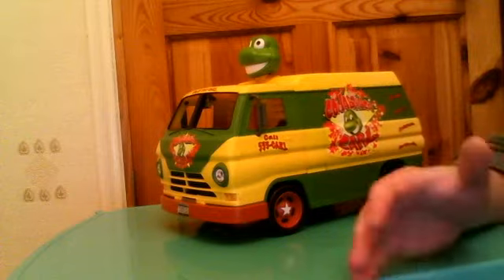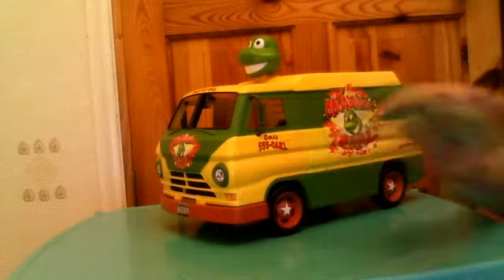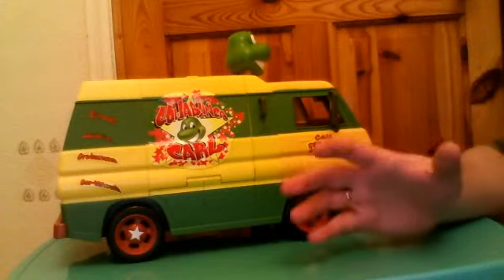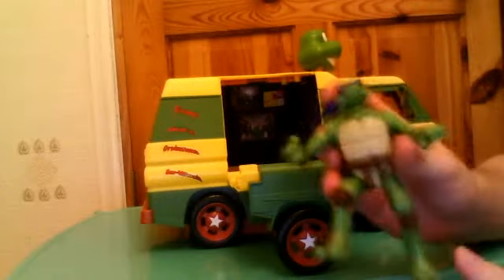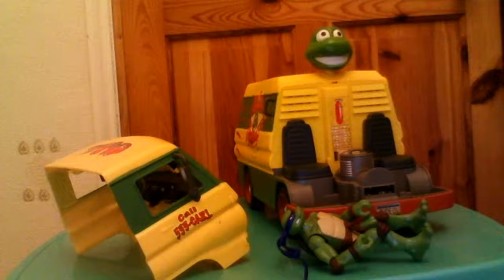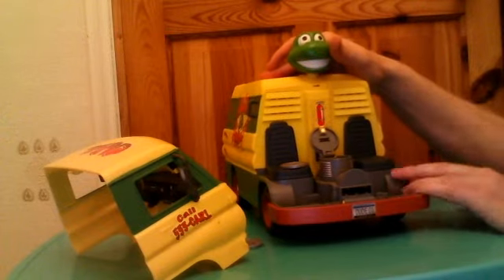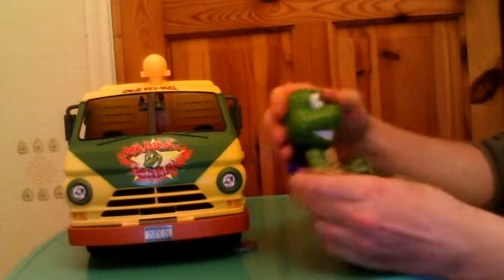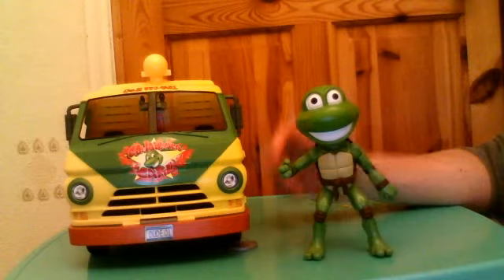tmnt move toys